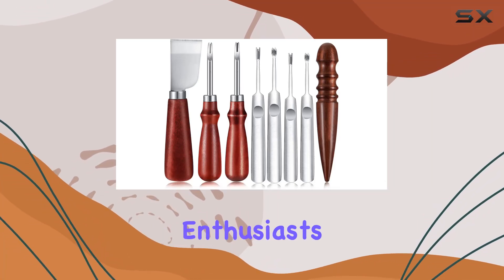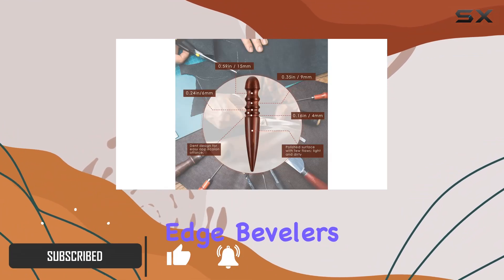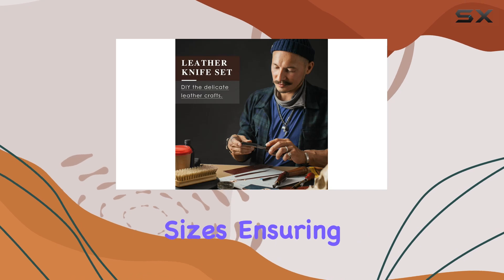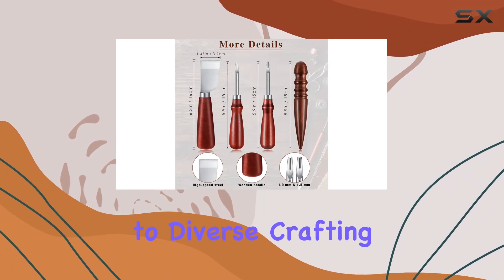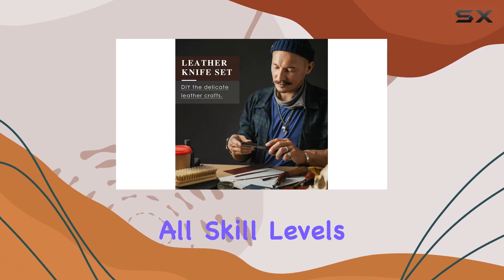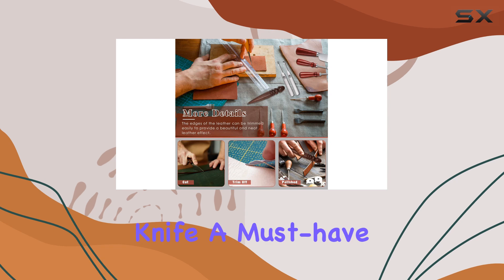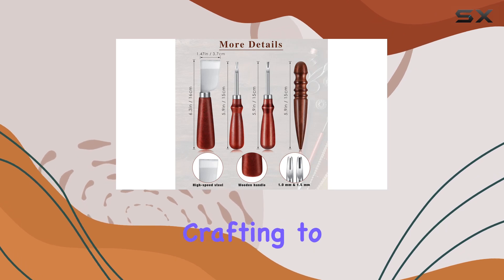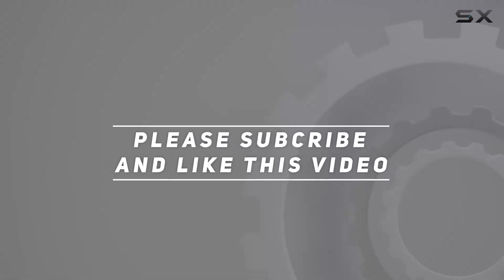Chumia Leather Crafting Tool Set: Unlock Your Leather Crafting Potential!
0:00 Intro
0:06 Review

Things that we mentioned in this video:
8 Pieces Leather Knife : B09N8LYJ8D